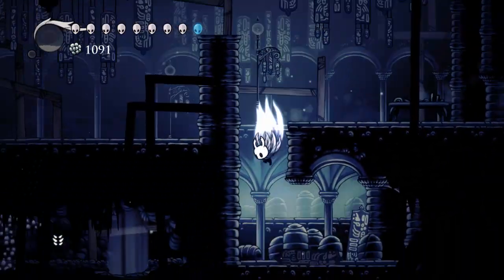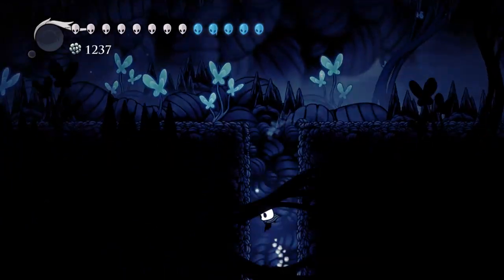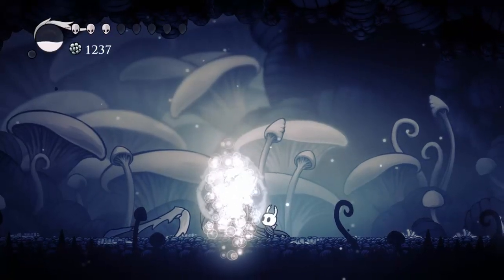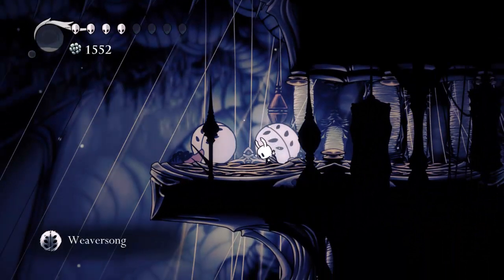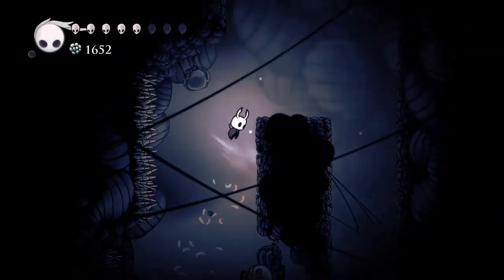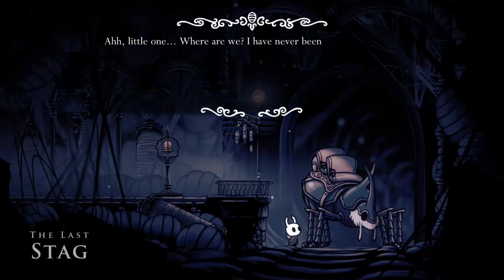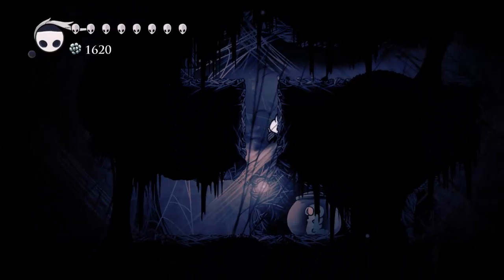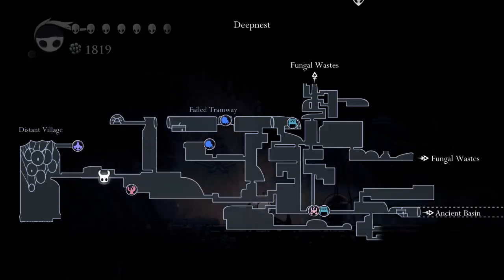Hollow Knight Walkthrough - Beast's Den (Part 20)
Welcome to a walkthrough of Hollow Knight - Beast's Den. This metroidvania adventure game was developed by Australian studio known as Team Cherry. Join me on this fantastic journey as we explore a strange new world filled with strange creatures, unique locations and big boss battles. I hope you enjoy this walkthrough!